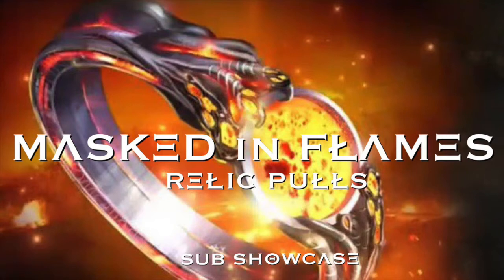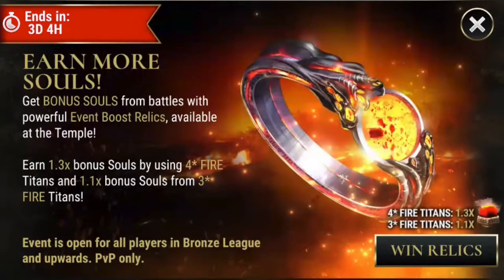Dawn of Titans: Sub Showcase - Relic Pulls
I will be featuring channel subscriber videos that help feature DoT information or gaming strategy.

This first one talks about a common topic - relic boost chances. What have your chances been like this event? Do you find the odds shared line up with your history of pulls?

Outro
All images are the property of Legendary Entertainment and Pacific Rim: Uprising